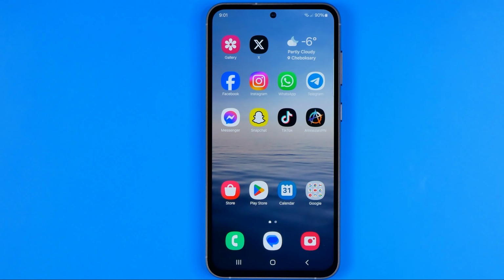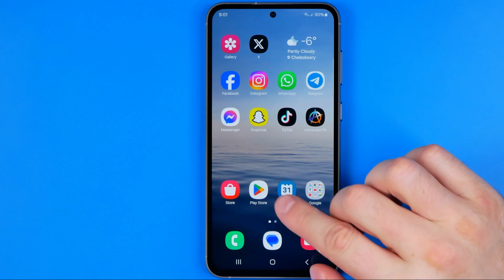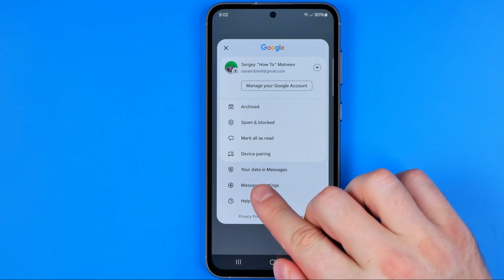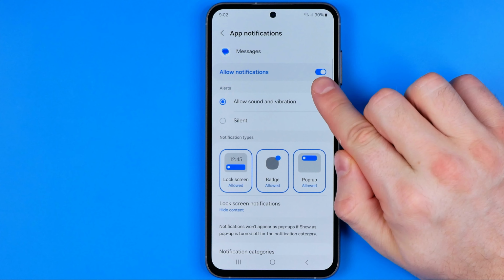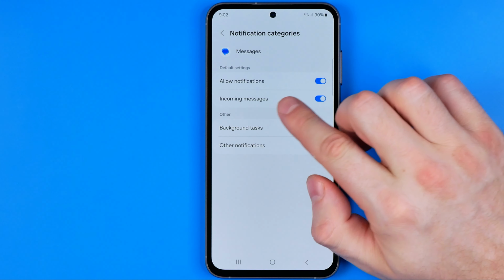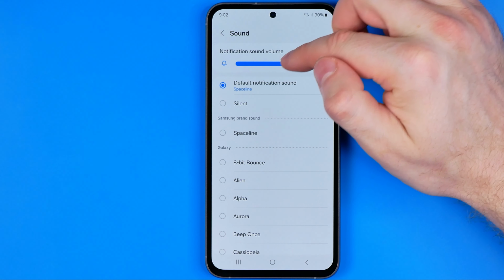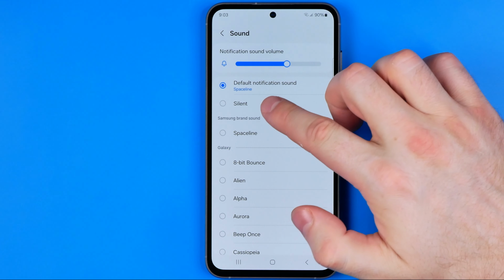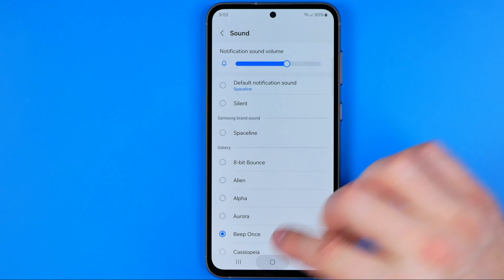Galaxy S23: How to Change Text Messages Notification Sound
If you are looking for a video about how to change text messages notification sound, here it is! In this video I will show you how to change text messages notification sounds. Be sure to watch the video to the very end.